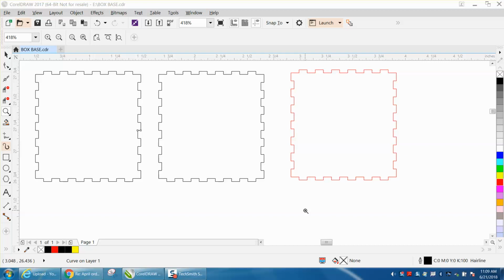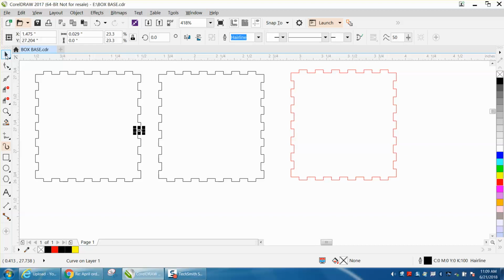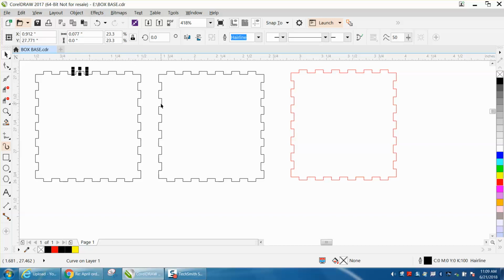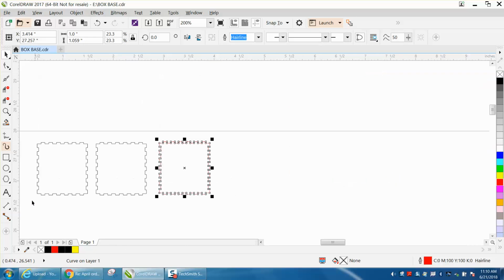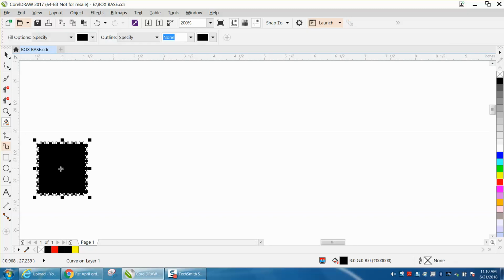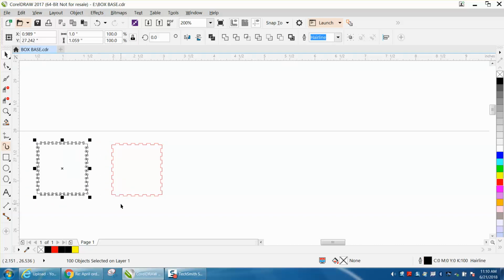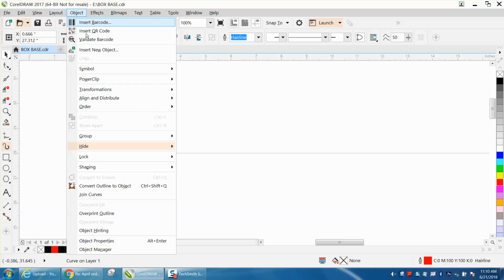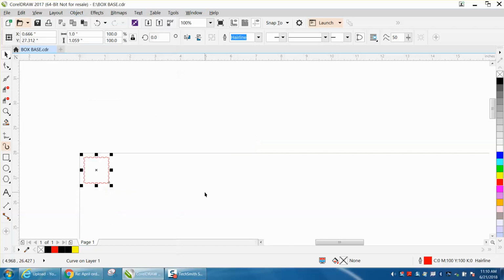Corel draw Tips & Tricks Cut Order laser jumping all around